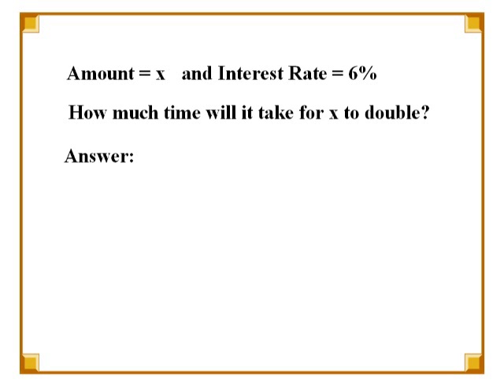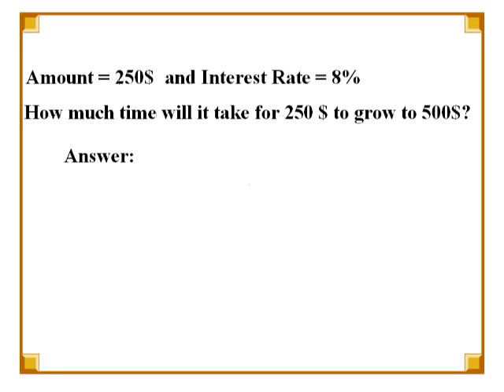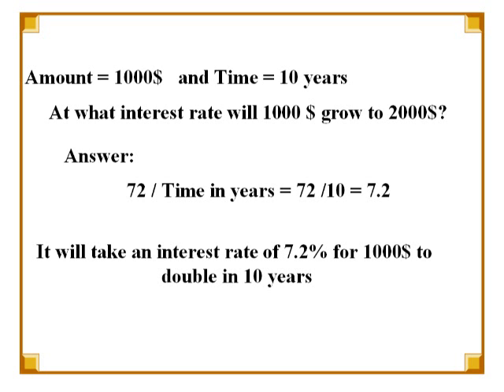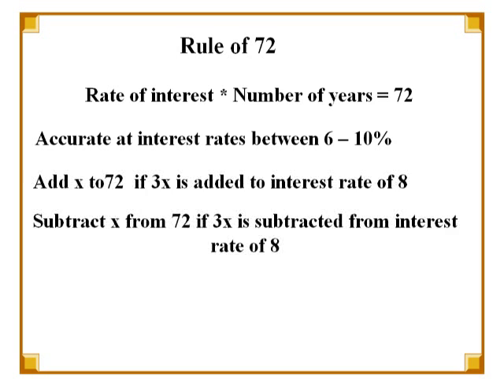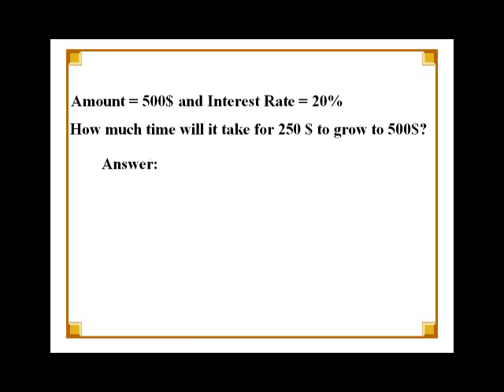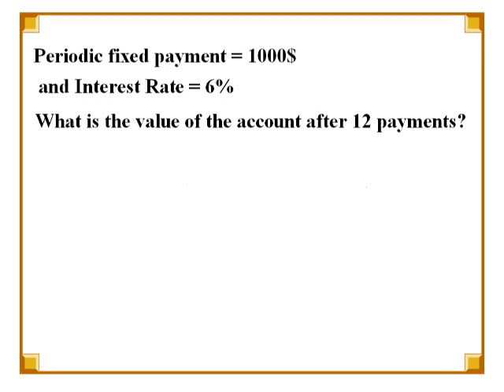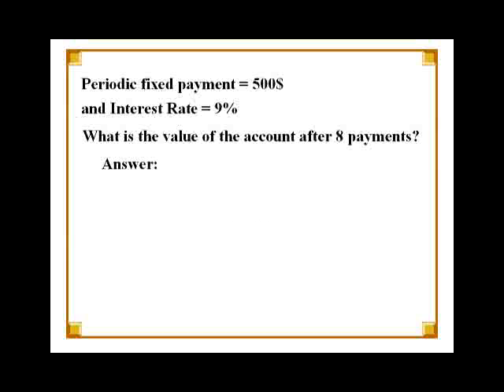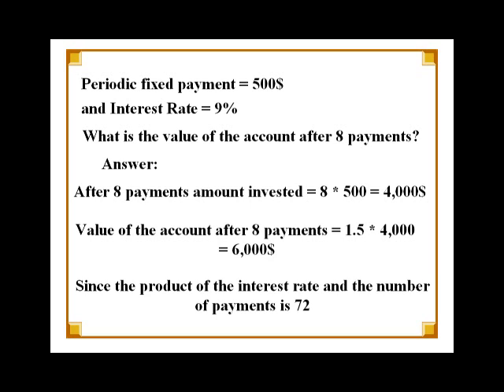Fast math trick to calculate how soon you can double your money!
This video demonstrates a simple and extremely nifty trick which helps in calculating how soon you can double your money given the rate of interest. This trick is better known as the rule of 72.